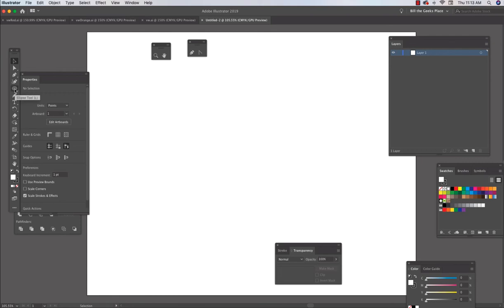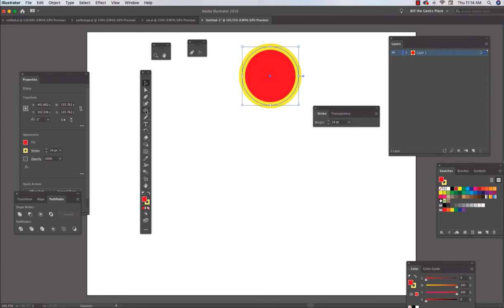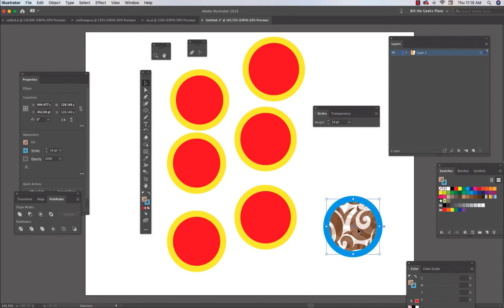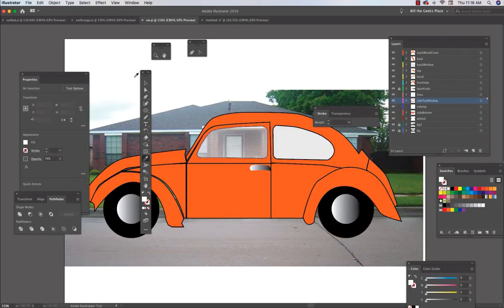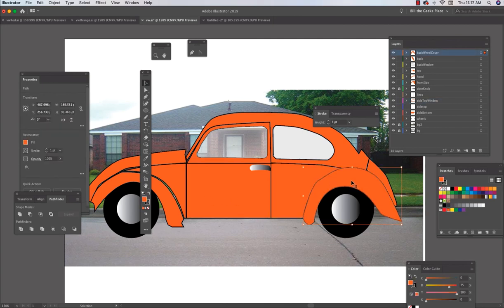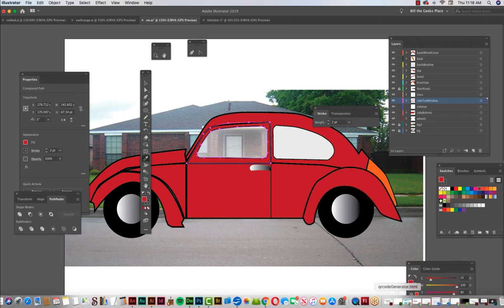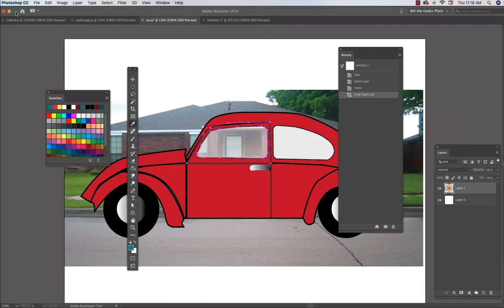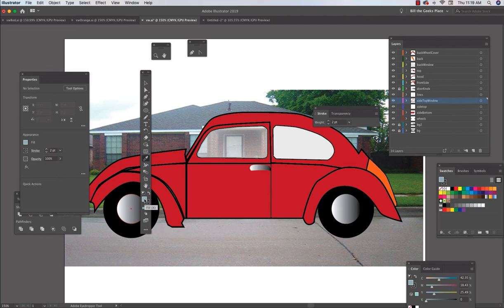Adobe Illustrator Eyedropper Tool, Illustrator Eyedropper Tool, Using the Illustrator Eyedropper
Welcome to our Illustrator Eyedropper Tutorial, “Adobe Illustrator Eyedropper Tool,  Illustrator Eyedropper Tool,  Using the Illustrator Eyedropper.”

00:00
00:30 How Using the Illustrator Eyedropper tool is very different than Photoshop
01:49 How the Illustrator Eyedropper Tool Works
03:08 Using the Illustrator Eyedropper Tool to transfer attributes of objects
04:10  With the  Adobe Illustrator Eyedropper Tool, you can move attributes to multiple objects
05:48 How to use the eyedropper tool in illustrator when working with vector art
07:07 Using the illustrator eyedropper tool to select colors from images

The Adobe Illustrator Eyedropper Tool is quite the gem of a tool.  The thing is that if you have used the eyedropper tool in any other program, you will be very confused.  When you try to use the Adobe Illustrator Eyedropper Tool, it will seem as though it does not work at all.  The thing is, it is working, but you just do not know what it is doing.

I tell people that the Adobe Illustrator Eyedropper Tool works like a vampire.  What it does is it worked with fill and stroke and all other properties.  It sucks all of the properties out of one object and places all of those properties into another object.

In this video we are going to make many objects, all with different properties.  We will have fill and stroke.  Different weights of stroke.  We will have different fill colors.  We will have transparency settings.  We might even have gradients.  Using the Eyedropper tool we can easily spread one object's properties to other objects.  The Eyedropper Tool comes in very handy if you know what is going on.

This is all about the Adobe Illustrator Eyedropper Tool,  Illustrator Eyedropper Tool,  Using the Illustrator Eyedropper.

Now you may be thinking, “Well, in Adobe Photoshop when you use the Eyedropper Tool, it reveals the color that you have clicked on?”  Are you thinking this?  That is very handy is it not?  I bet you are trying to do this in Adobe Illustrator and you just cannot get it done.

The fact of the matter is that you can.  The fact of the matter is that you need to know the special keystroke that makes this action come to life.

We are going to have quite a good time with the Eyedropper Tool.  Once you know how to use it, the Eyedropper Tool will save you a lot of time.  I find that it is great for experimenting with ideas.

Enjoy “Adobe Illustrator Eyedropper Tool,  Illustrator Eyedropper Tool,  Using the Illustrator Eyedropper.”